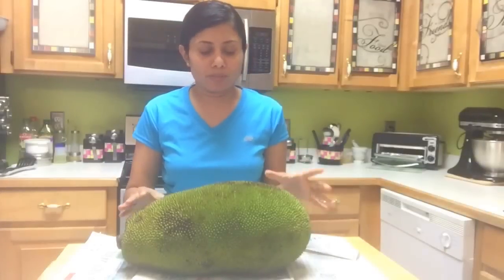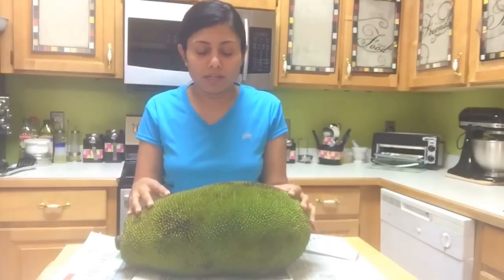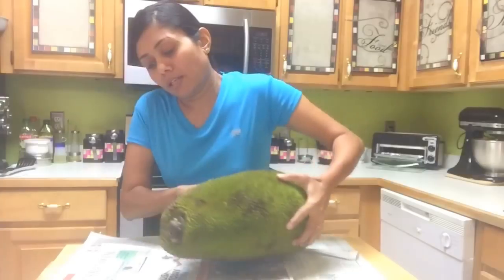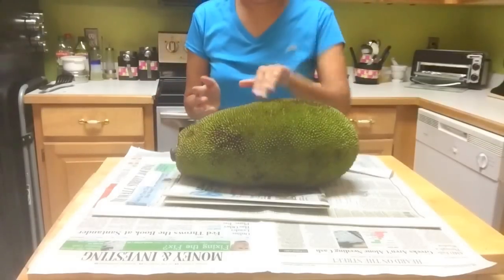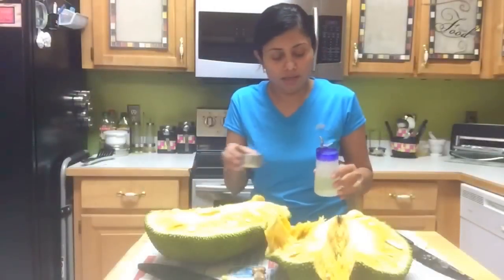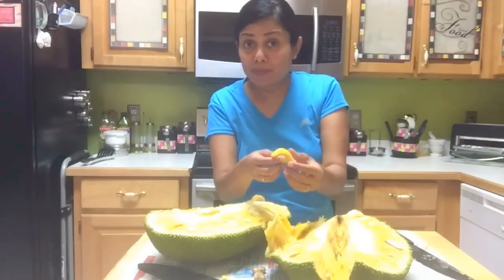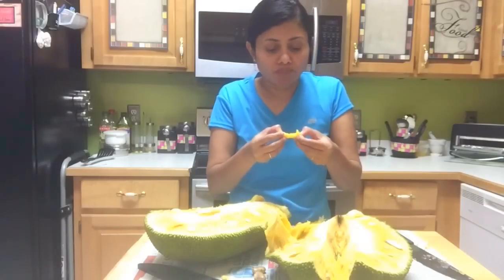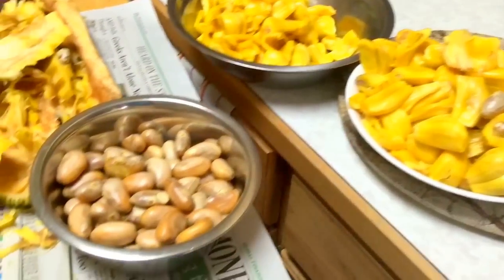Cutting Open a Jackfruit 😂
During my last trip to Miami, Florida, I bought Jackfruit. It's been years now I did not have jackfruit and finally I got to eat sweet fruit!